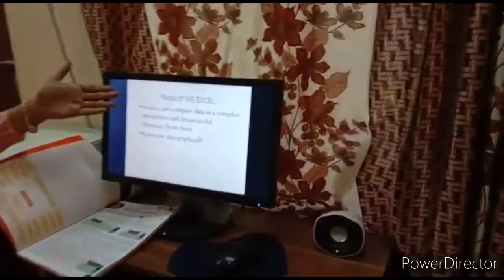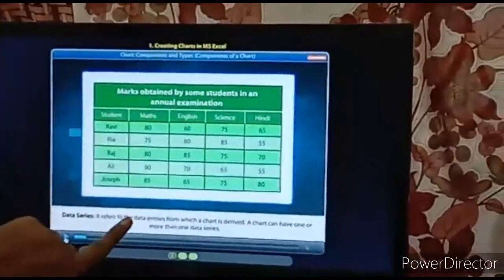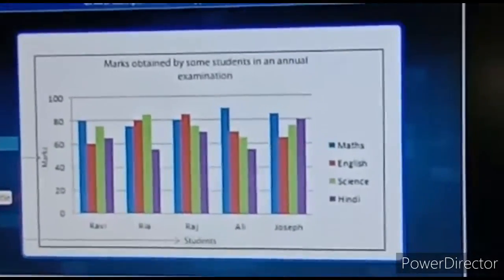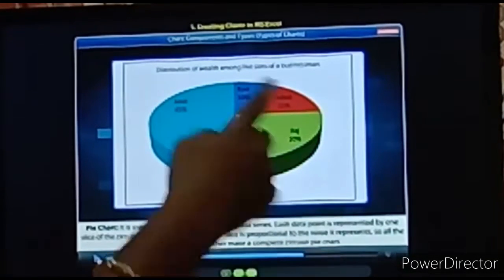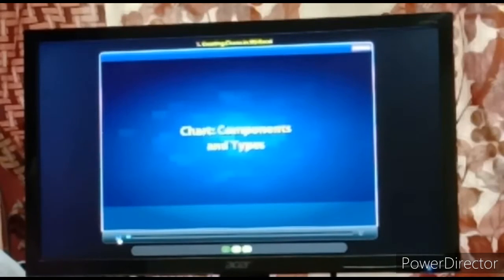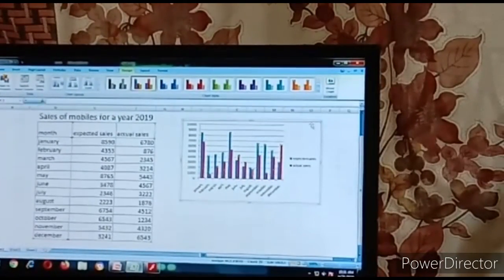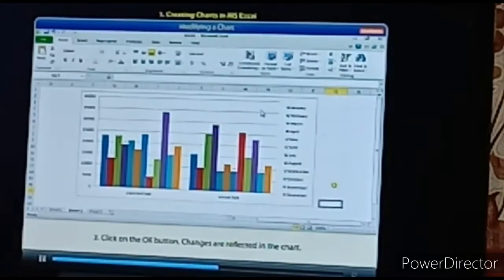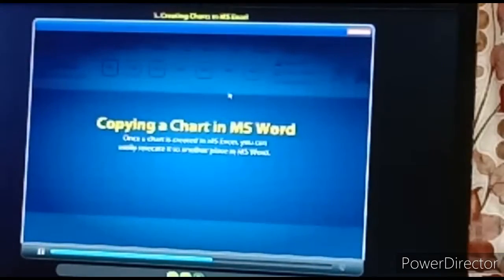VIII COMPUTER 28-09-2020